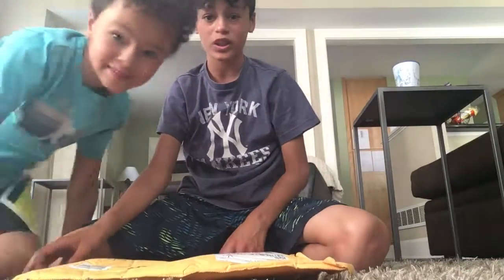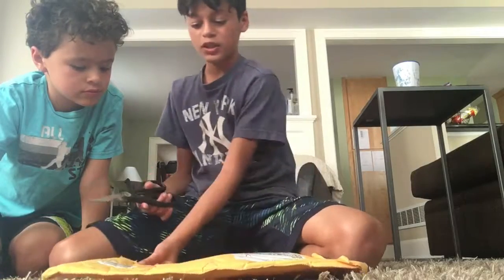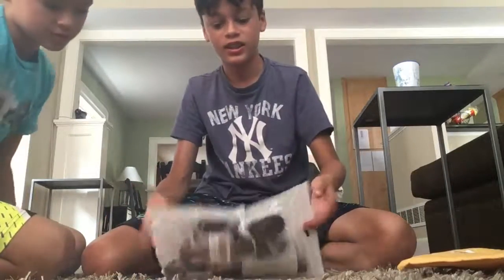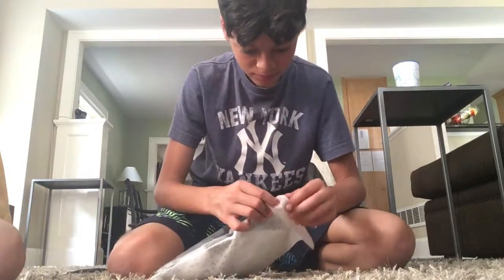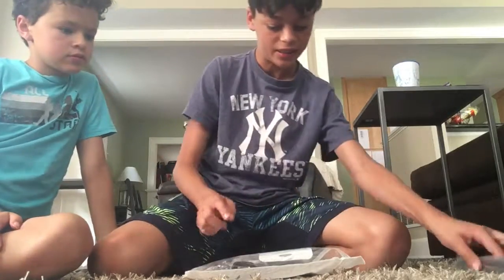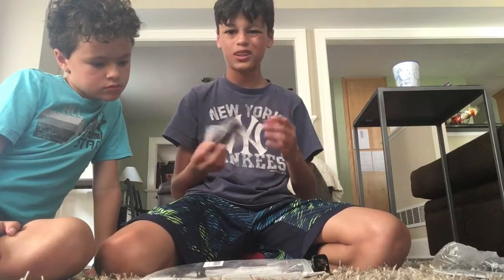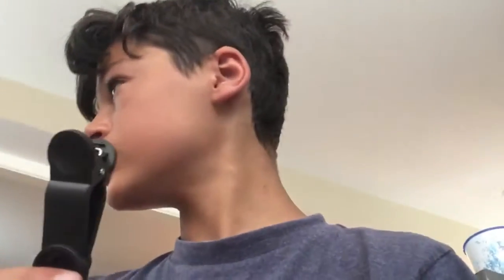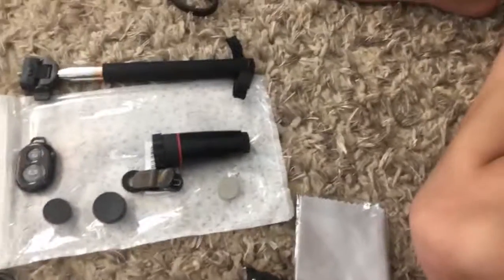UnBoxing Cemera Stuff